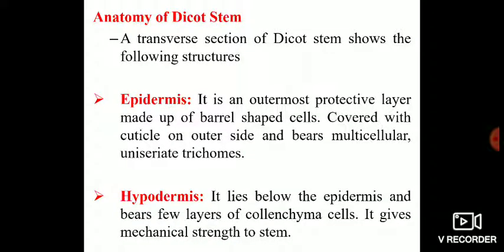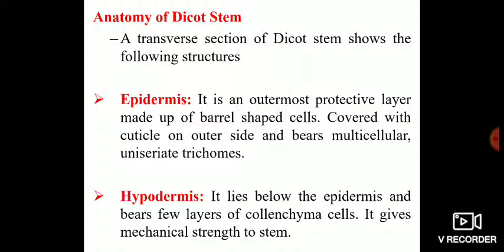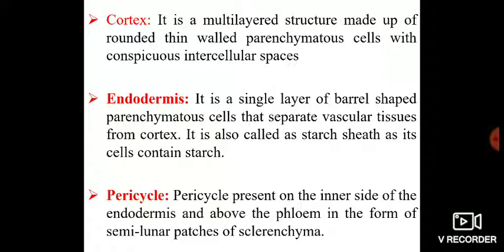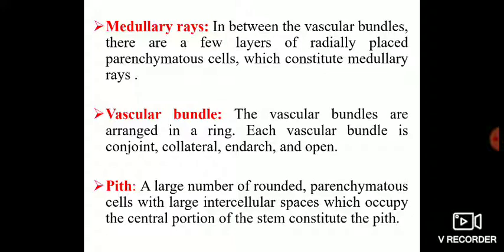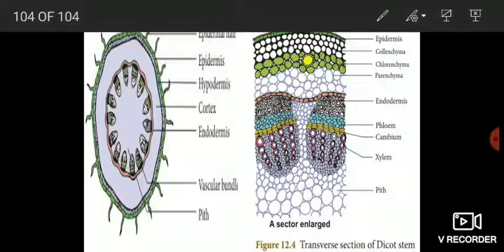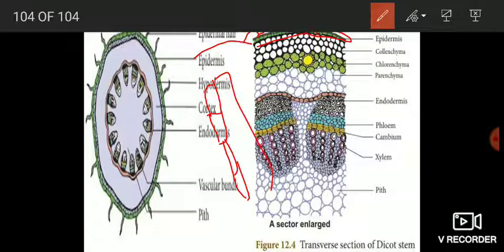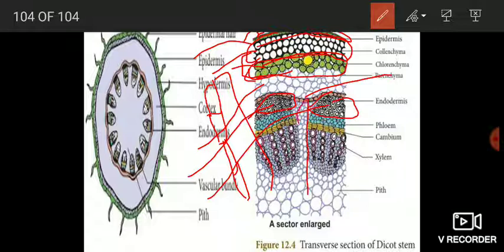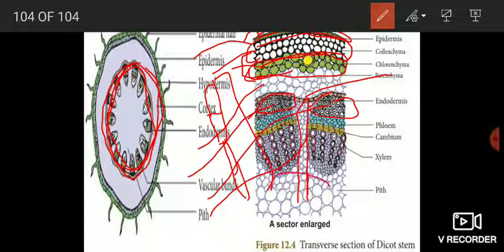Anatomy of Dicot stem (class 11th)